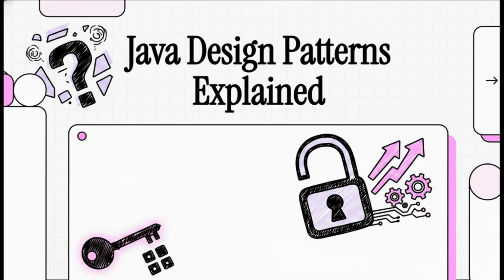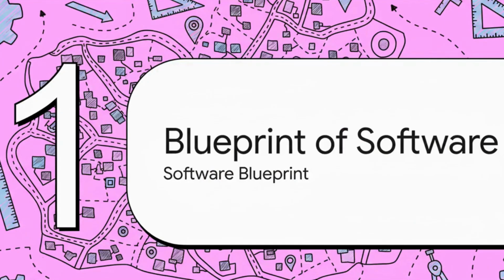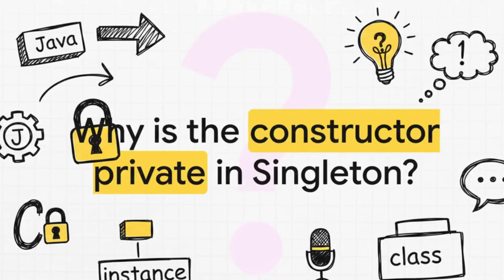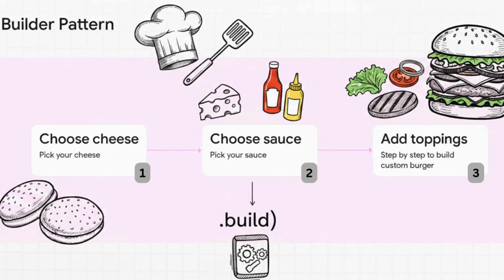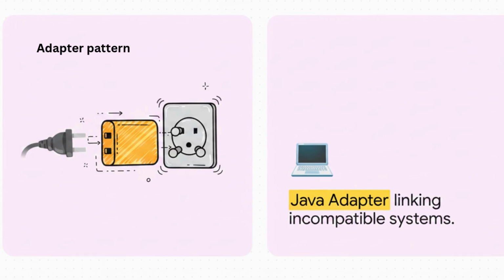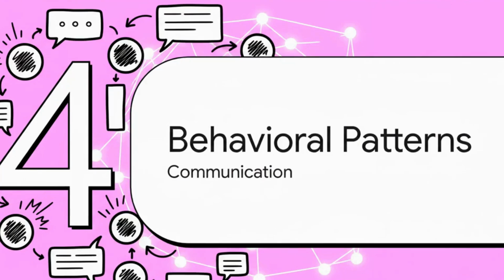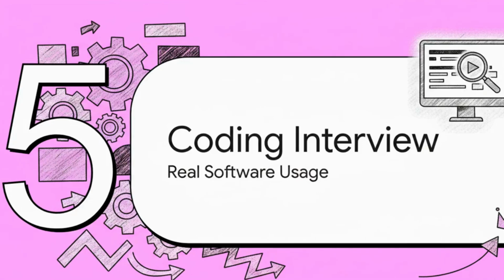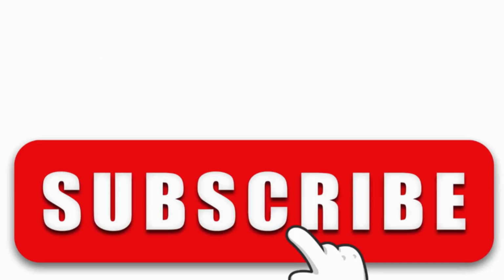Ace Java Interviews: Design Patterns in 10 Minutes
Learn JAVA design pattern with real world examples.